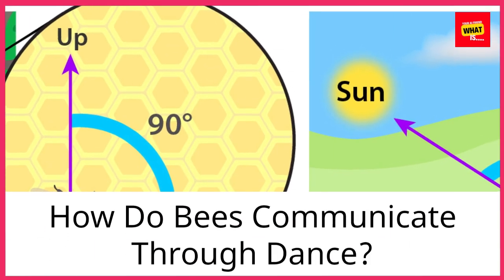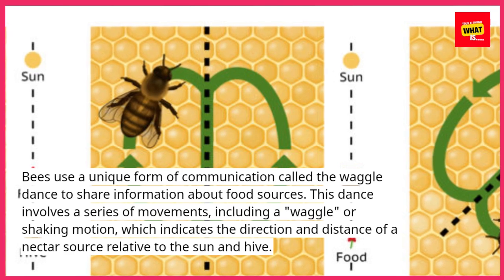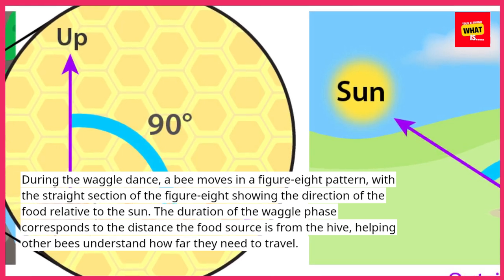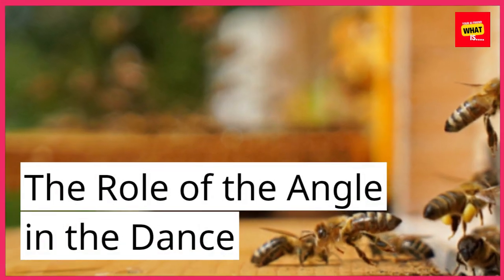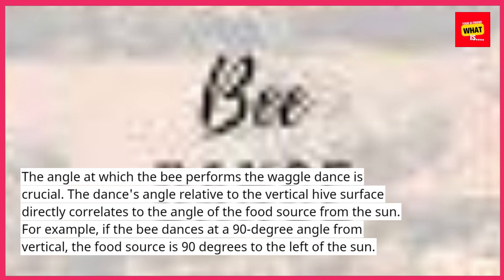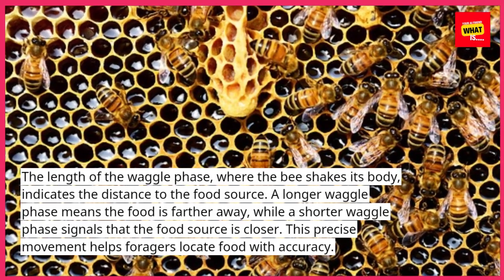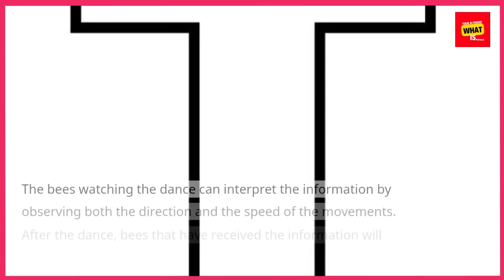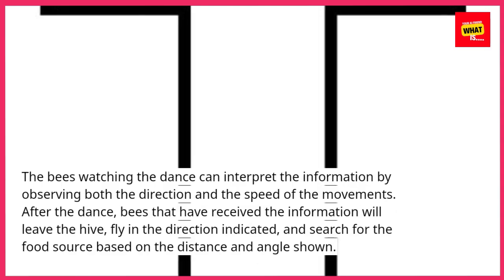How Do Bees Communicate Through Dance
Bees perform intricate dances to share vital information. Learn the science of their fascinating "waggle dance" communication.